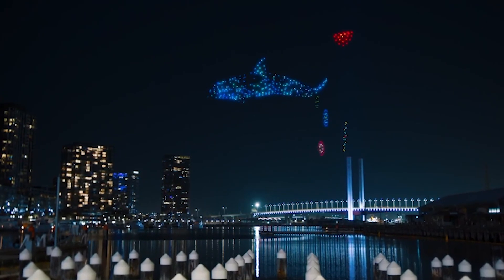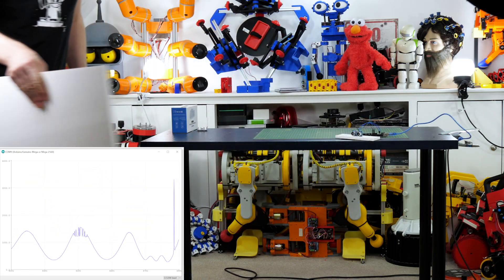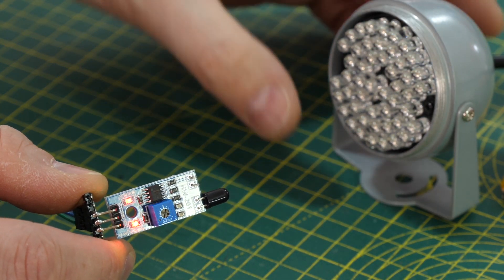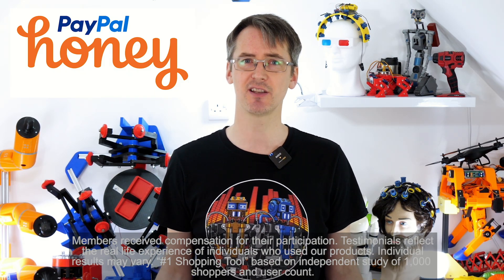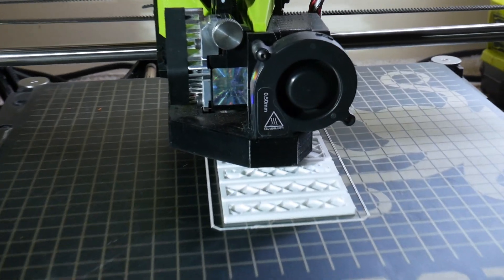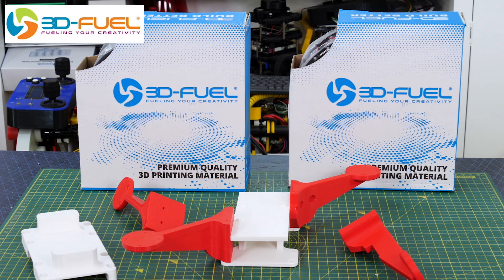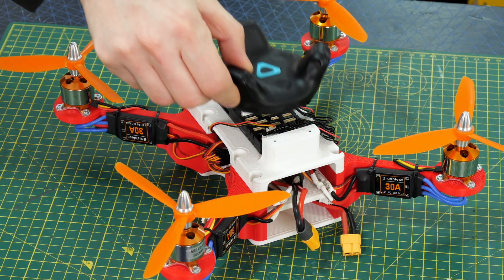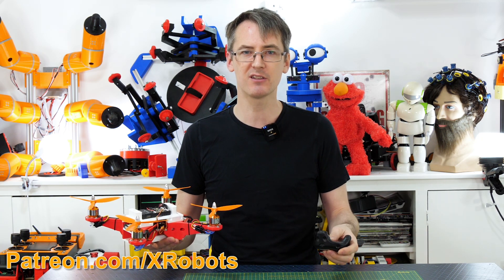Experimental Drone Positioning System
Have you seen these drone shows where up to a thousand drones draw pictures in the sky?
The drones used here look like they cost around $2000 each. During one drone show in Australia 50 drones fell from the display into the river. That was only 10 percent of the drones though, putting the total cost of the drones in the display at around $1 million dollars.
These drone displays use a super accurate satellite positioning system called GNSS RTK which stand for Real Time Kinematics. The receivers are available for a few hundred $$.
Then all you need is a radio link to communicate with each drone so you can tell it where to go, and some software to coordinate them.
But what about if I want to fly drones autonomously indoors?  There are lots of demos on YouTube of multiple drones flying around performing tasks. These systems tend to use a motion capture system like those manufactured by Vicon which have multiple cameras and IR illuminators, and some software that solves the skeleton for actor based on markers they wear.
A system like this has been used frequently by Stuff Made Here for tracking objects in motion.
These systems tend to cost around $10,000 Dollars upwards though. But what’s a cheaper solution?

- use code XROBOTS at the cart screen.

HARDWARE/SOFTWARE